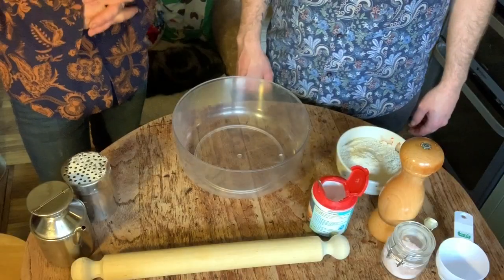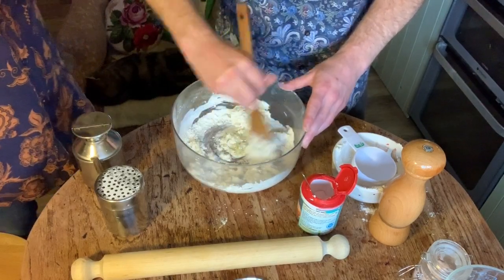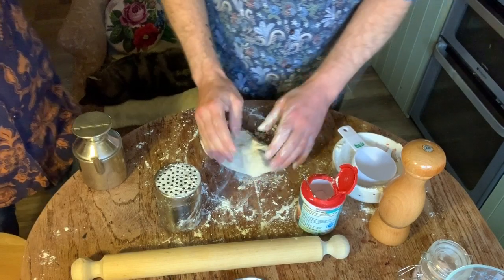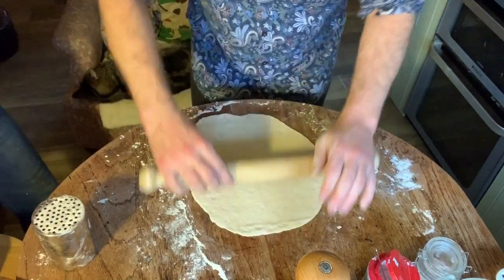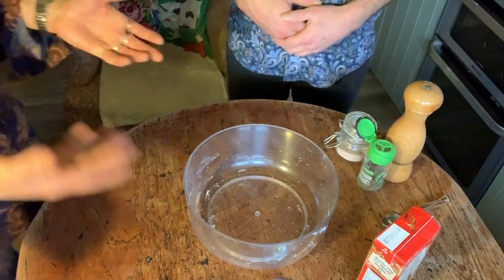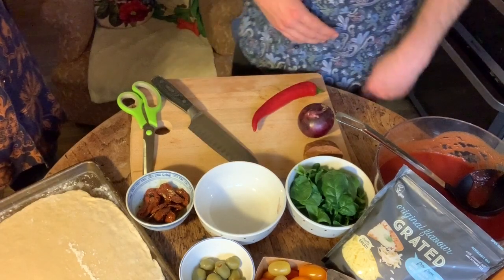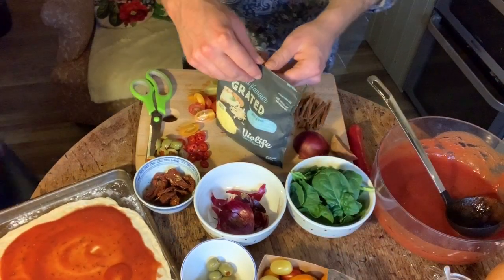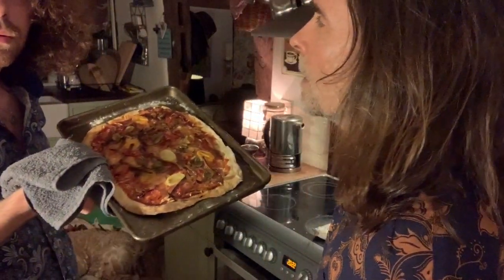The Junior & Senior Munford Cooking Show Episode 2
Episode Two of the Junior & Senior Munford Cooking show, teaching cooking skills to anyone who cares to watch.
This weeks recipe is the legendary Cheetza
Burgate students please email anything you have cooked at home and we will post on our Instagram...